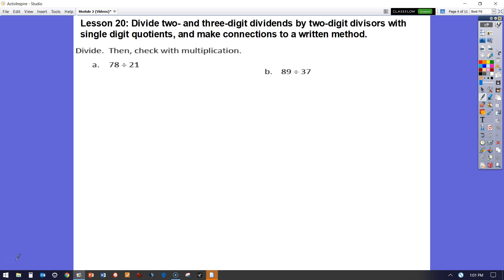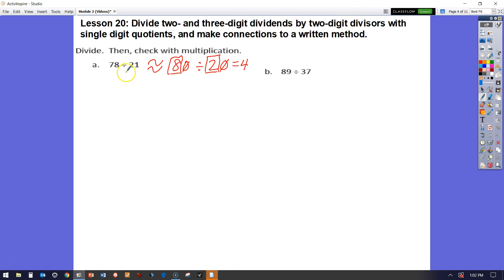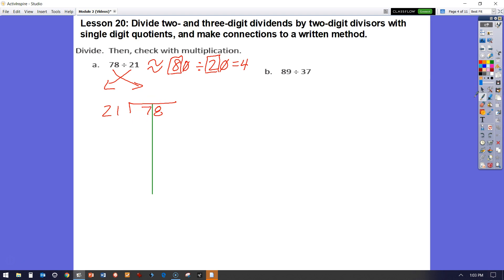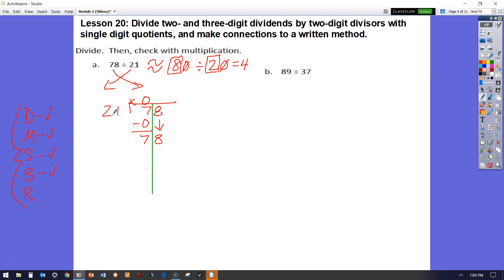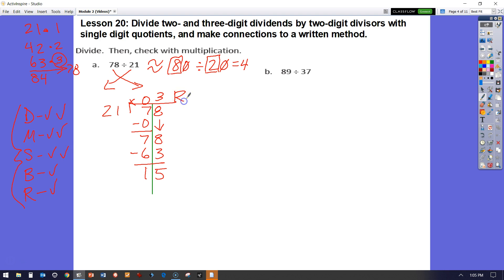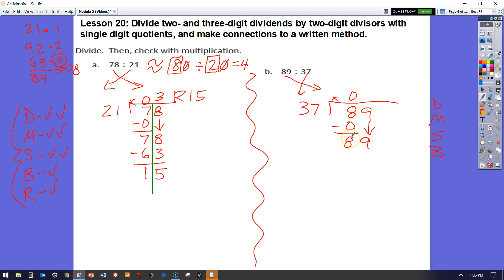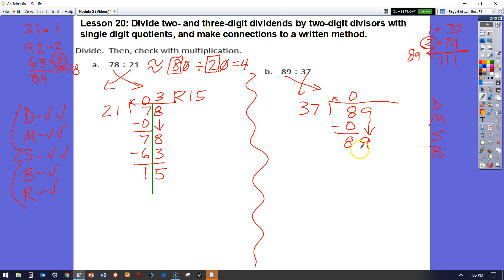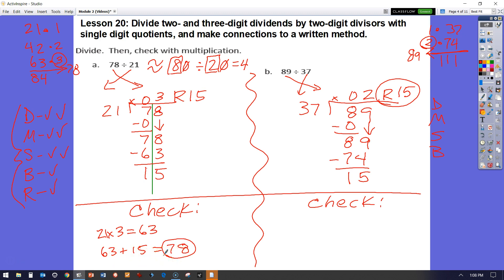5th-Grade Eureka Math Module 2 Topic F Lesson 20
Lesson 20: Divide two- and three-digit dividends by two-digit divisors with single digit quotients, and make connections to a written method.